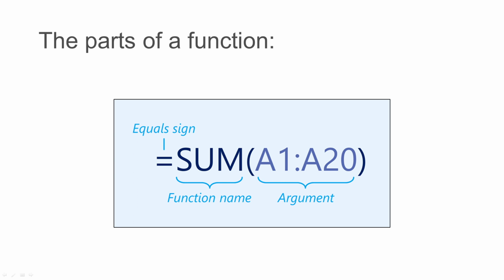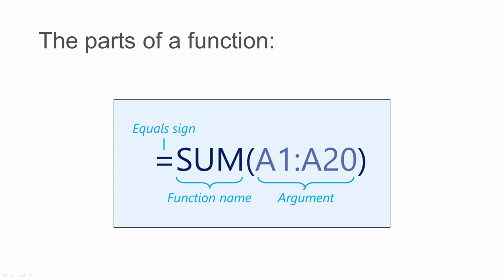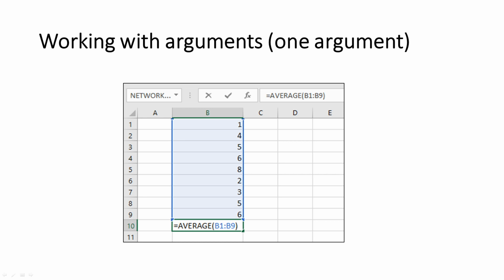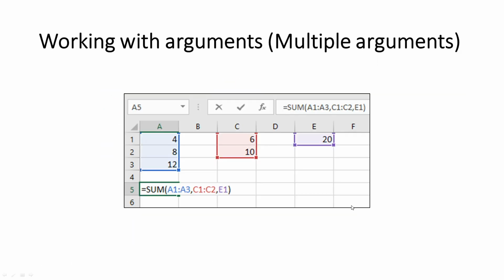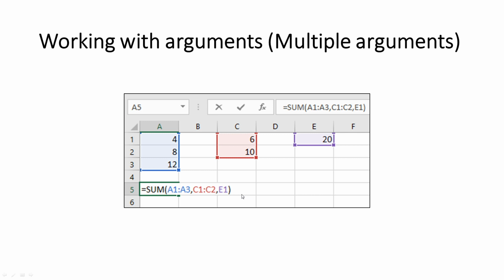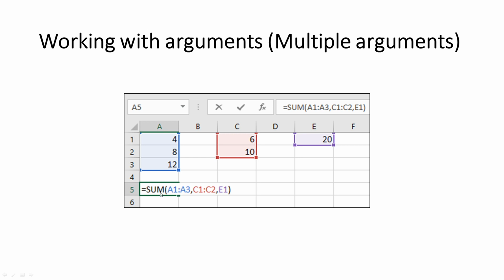Excel Functions Part1